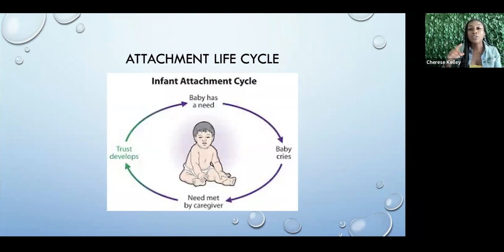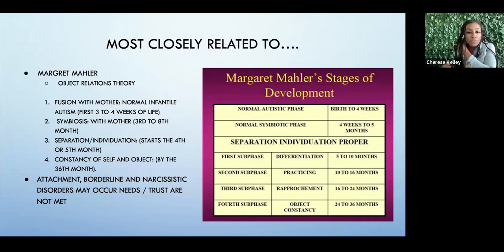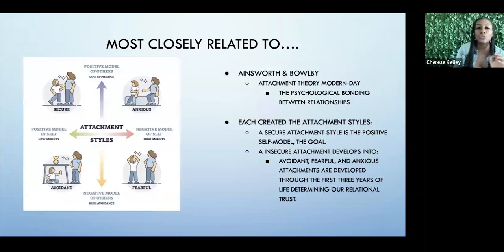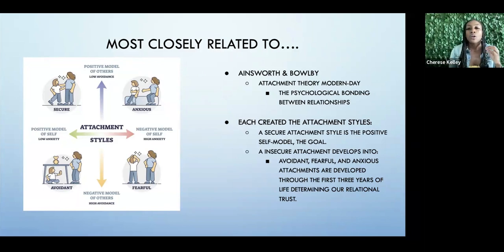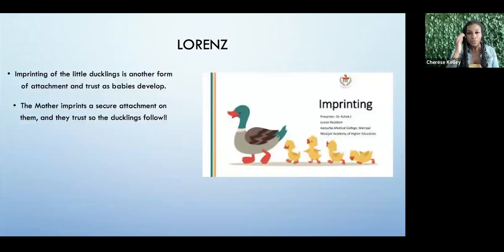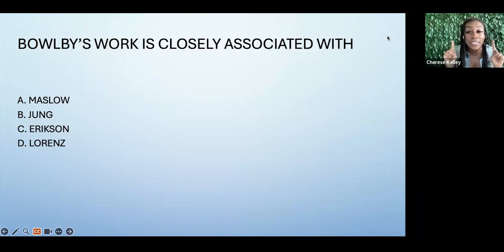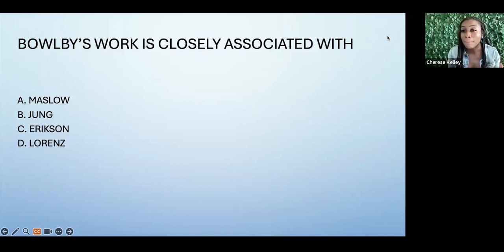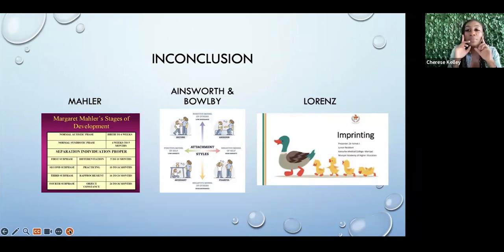NCE/CPCE Exam Prep: Attachment Theory with Coach Cherese ACWC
In today’s video, Coach Cherese dives deep into Attachment Theory to help you prepare for the NCE/CPCE exam! 📚 She covers key theorists such as Mahler, Ainsworth, Bowlby, and Lorenz and their contributions to understanding attachment in infants. You’ll also learn about Ainsworth’s attachment styles, Bowlby’s psychological bonding, and Lorenz’s concept of imprinting. 🚼👶

Coach Cherese connects these theories with Margaret Mahler's Stages of Development and provides a detailed breakdown of the attachment life cycle in infants. To wrap up, she discusses a practice question to help solidify your understanding of this crucial topic. 📝

Join our Facebook community for weekly updates on prep courses, bootcamps, group sessions, and more study content to help you succeed. Let’s get you ready to pass that exam! 💪📖